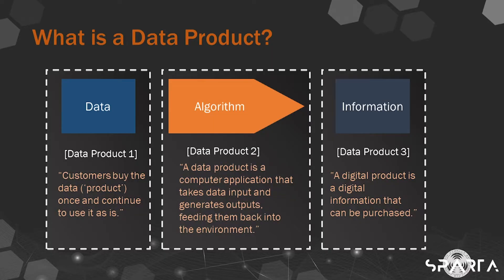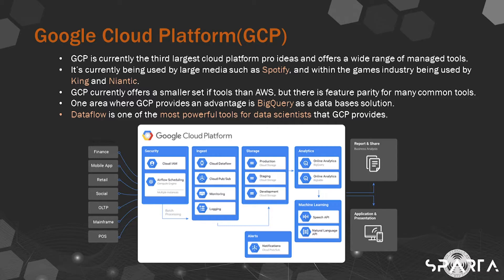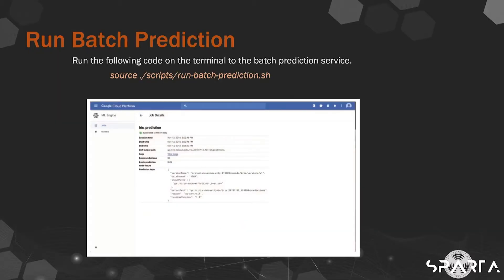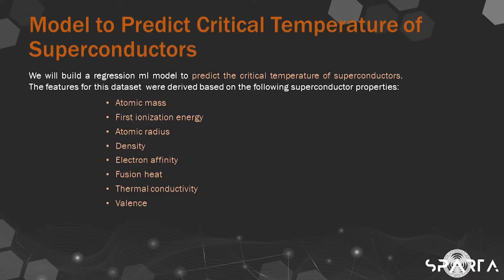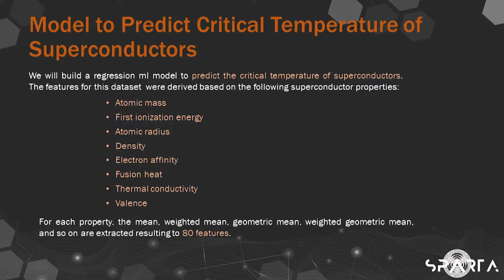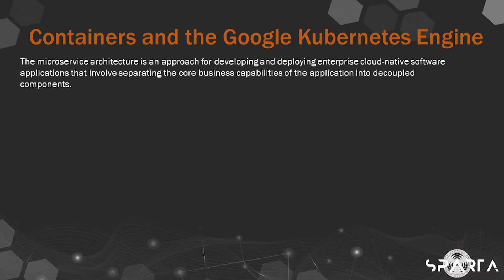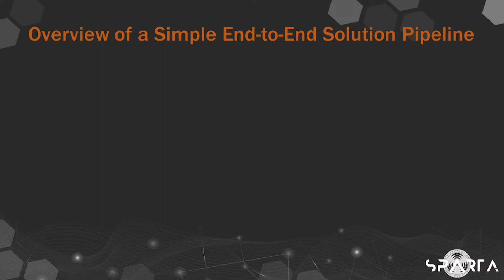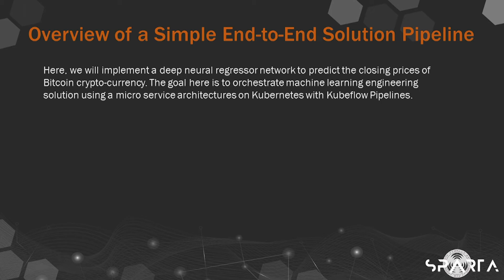SP102: Designing and Building Data Products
Data is a vital component of an organization's operational plans, management decisions, and other relevant business matters. In order to use data effectively, it is important to understand its nature and technicalities. This course provides an overview of how to transform data into products or services. This course explores the intersection of data science and analytics, data products, and rapid prototyping. At the end of the course, the participants will be able to ideate and design their own data products and transform a business intelligence report or data science model into a web service.

SPARTA aims to graduate 30,000 individuals in the field of data science and analytics and foster a community of data science and analytics practitioners.

Visit the following SPARTA platforms to be updated on any announcements.
- Facebook and LinkedIn at Project SPARTA PH (@projectSPARTAPH);
- Facebook community at Community: SPARTA PH;